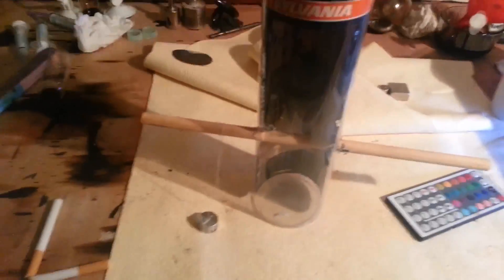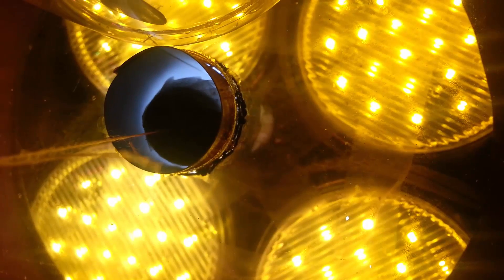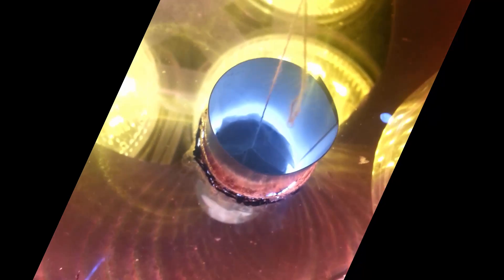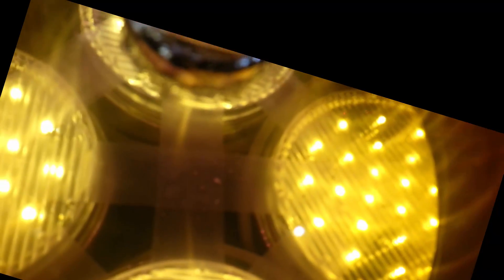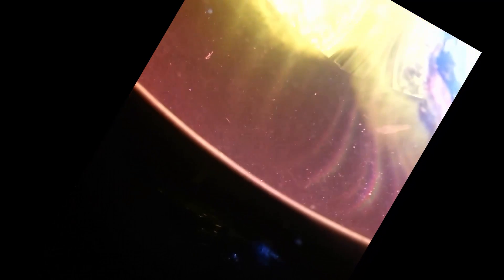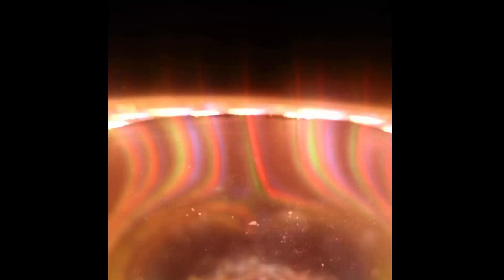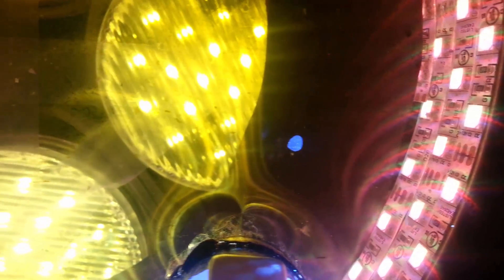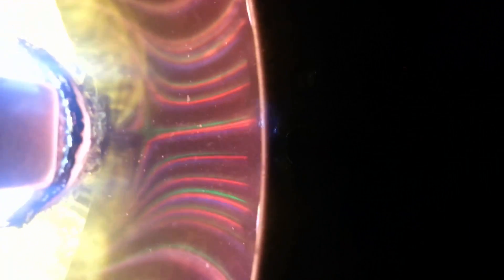HaloPlate Inertia Line Crossover -no metal on magnet -HD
Showing close up detail of the inertia line cross over point.